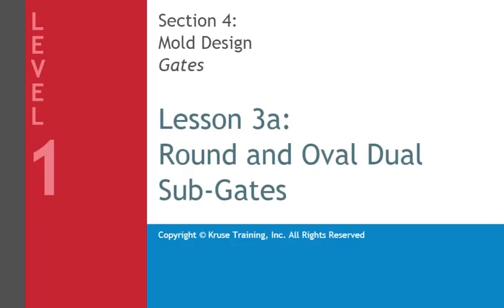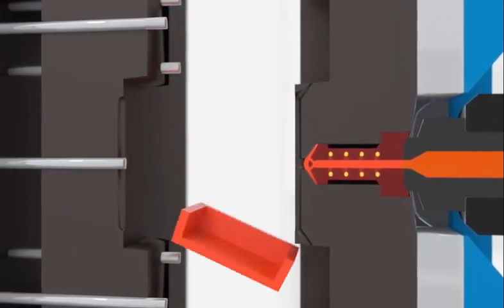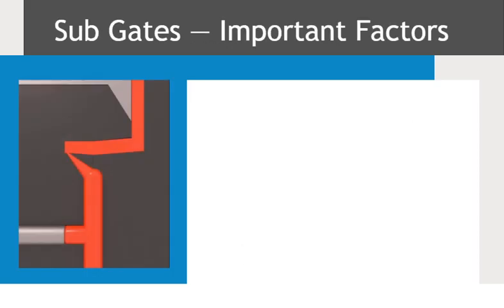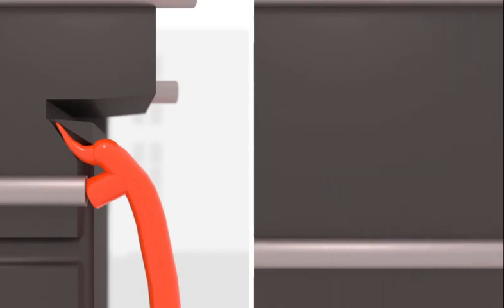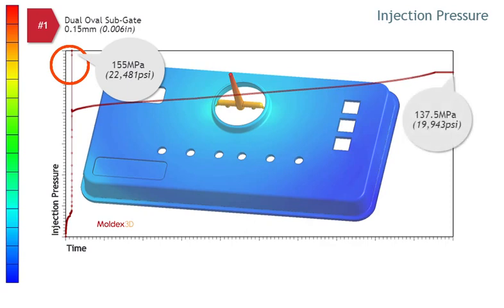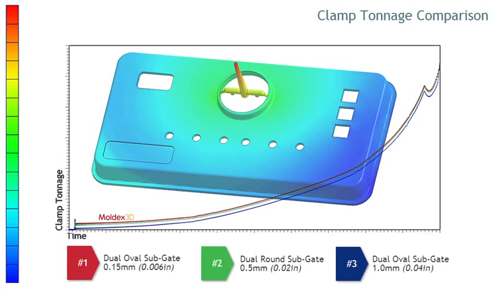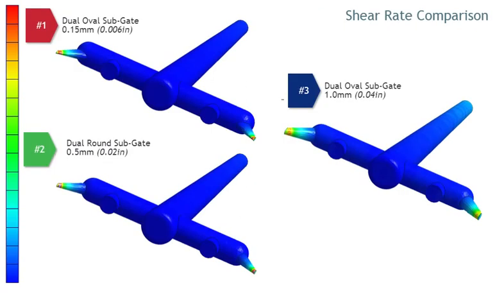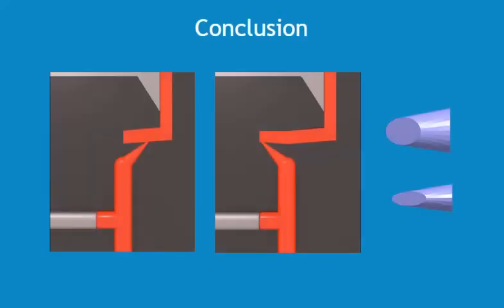Mold Design: Round and Oval Dual Sub-Gates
Level 1: Mold Design/Gates
Gate design and placement are key factors in mold design. In this lesson you will learn about sub-gate, also called tunnel gate systems, specifically round and oval designs.